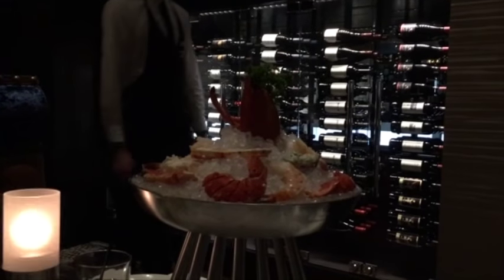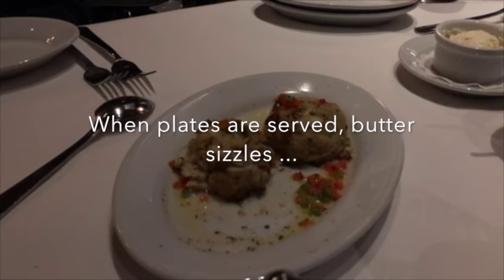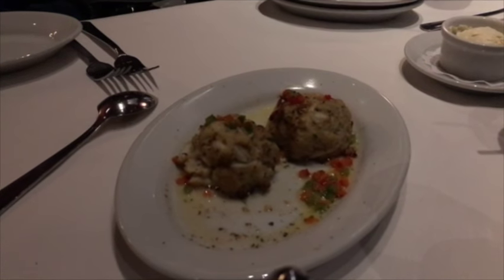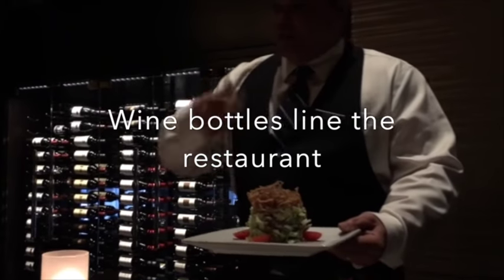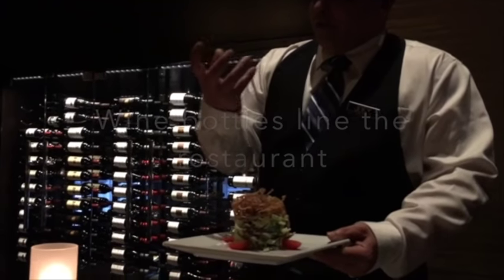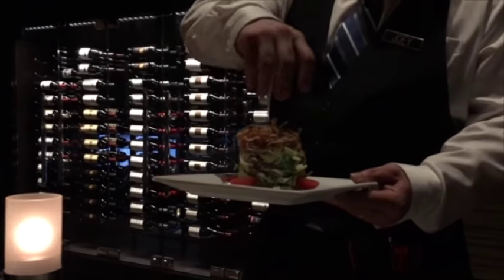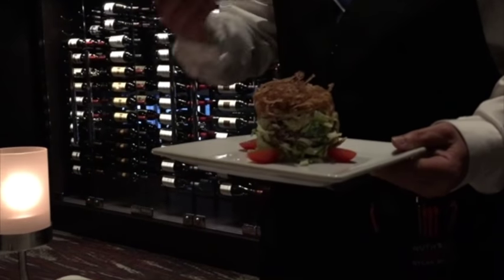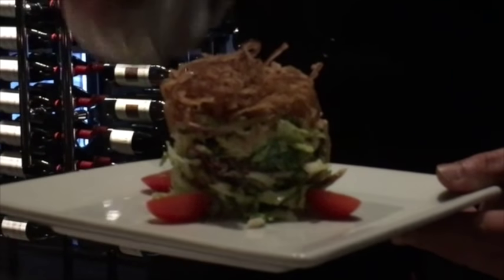First look: Ruth's Chris Steak House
Ruth's Chris Steak House opens Monday, March 13, in downtown Cleveland.